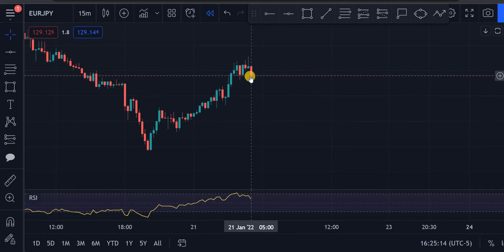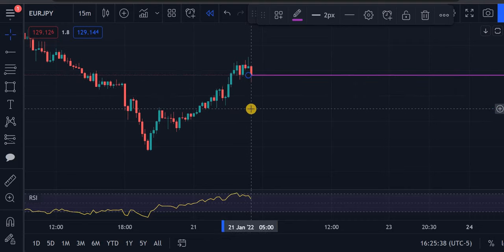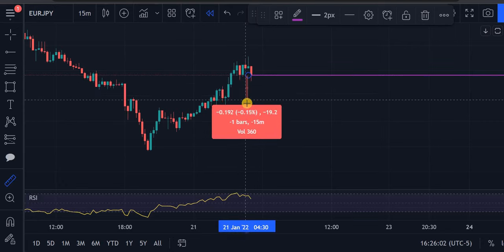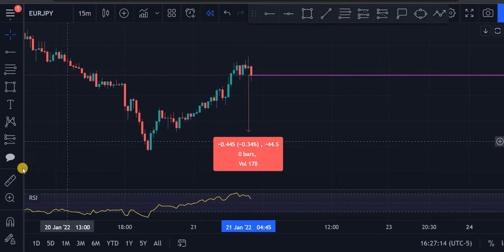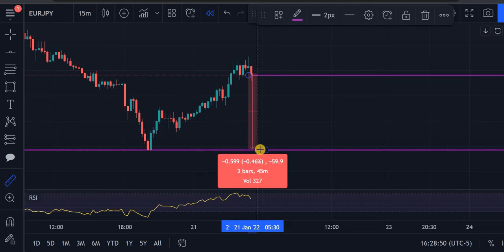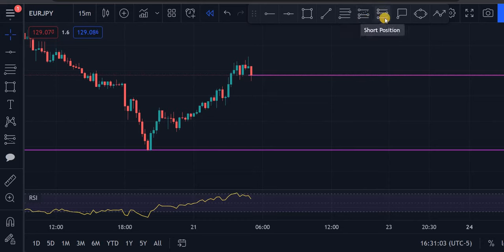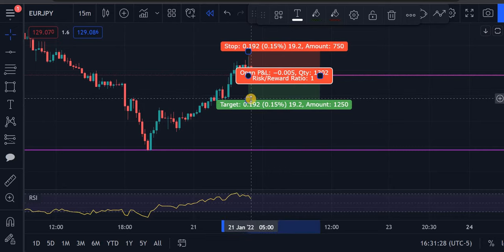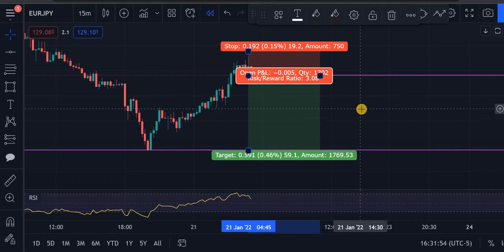How To Measure PIPS On Tradingview (Forex Trading Tutorial)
Start Trading With Larger Capital:
Brokers I Use:
🔆HankoTrade:
Leverage: 1:500
🔆Fpmarkets:
Leverage: 1:500
🔆EagleFX
Leverage: 1:500
🔆Where I buy & sell Crypto:
Coinbase